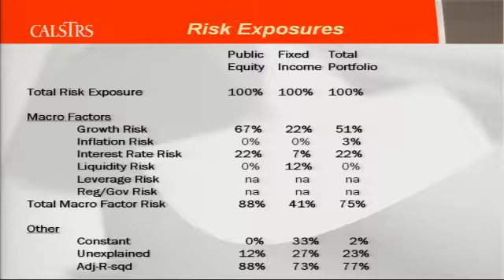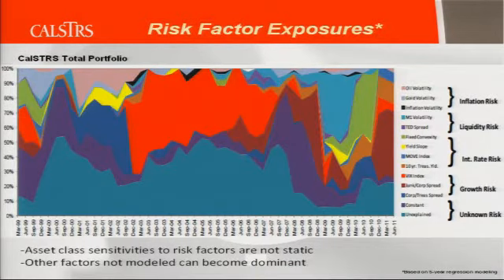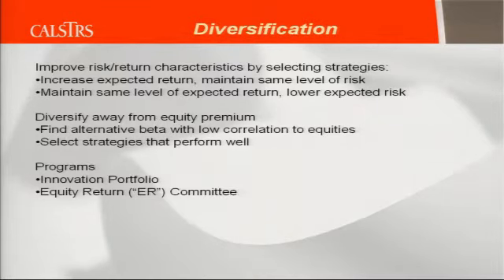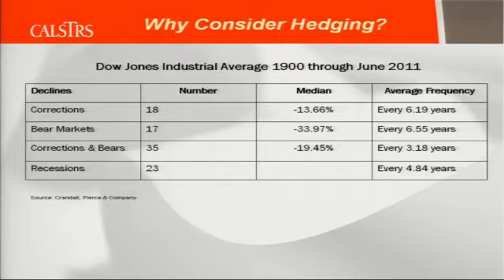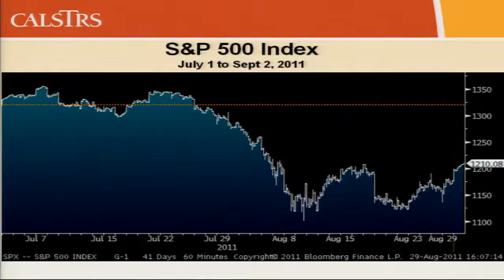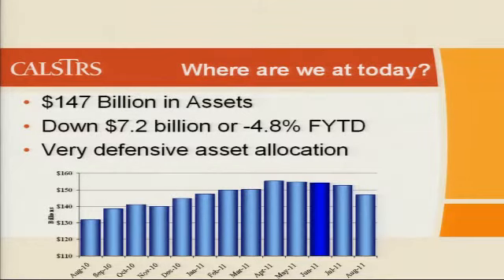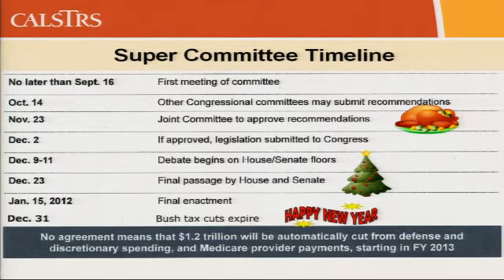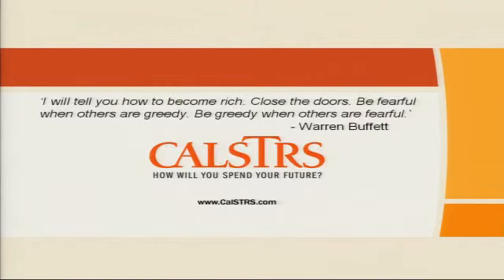Teachers' Retirement Board Sept 2011 - Investment Committee (Part 3 of 3)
September 2011 CalSTRS Teachers' Retirement Board Meeting: Investment Committee Part 3